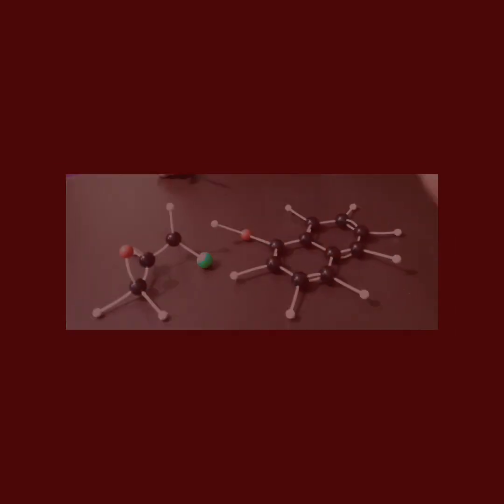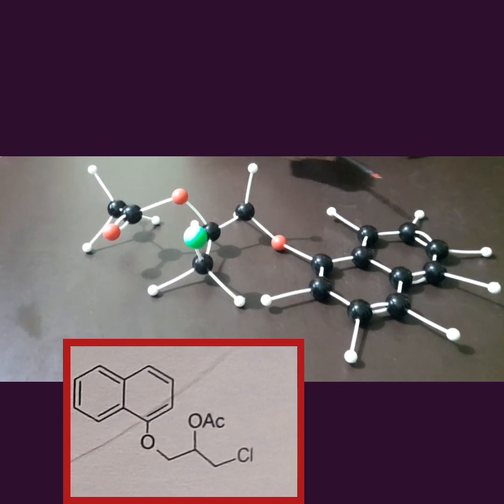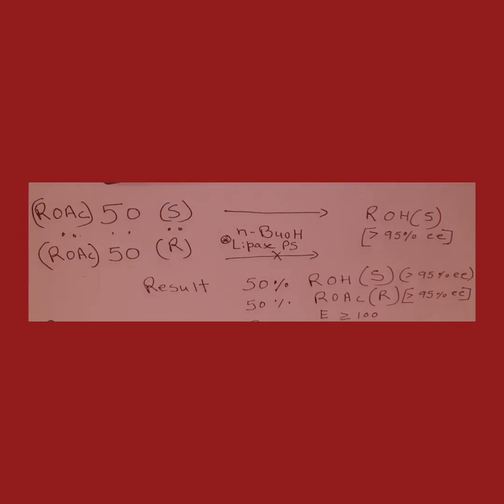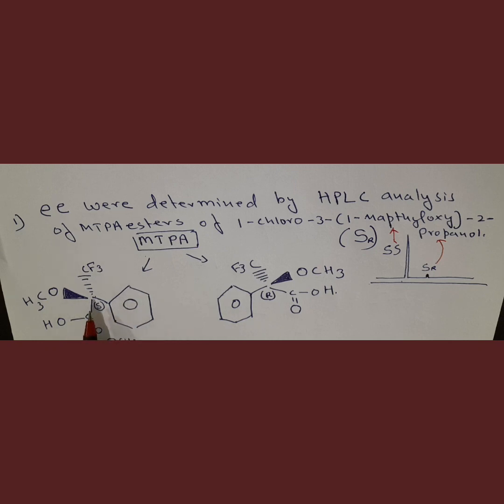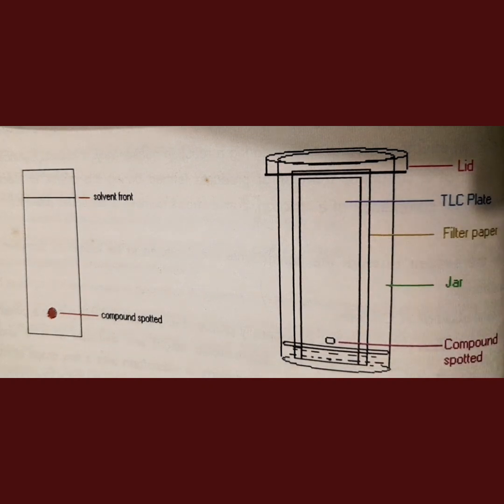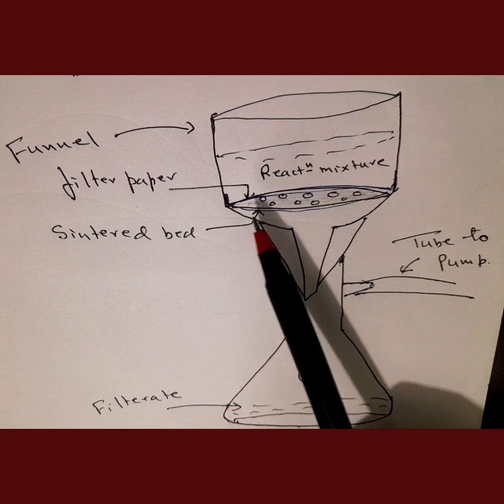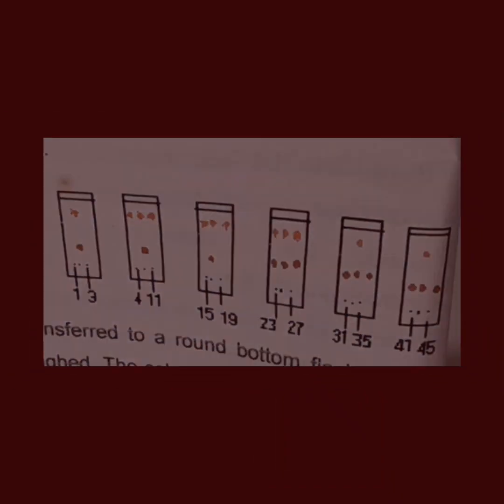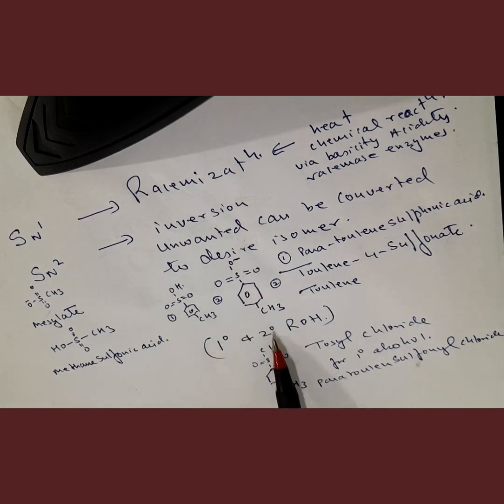unravel scientific research mystries in synthesis of chiral Pharmaceutical drug with me !!!